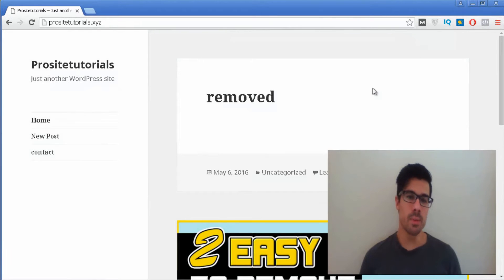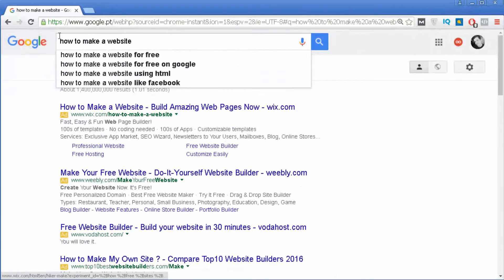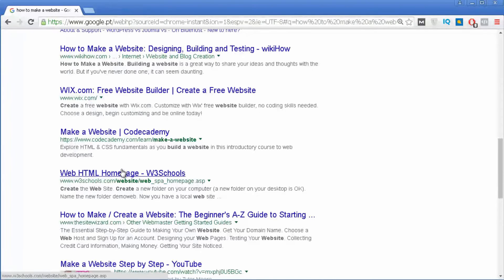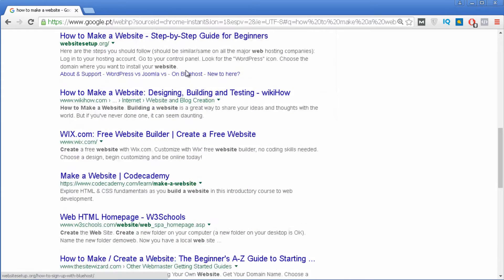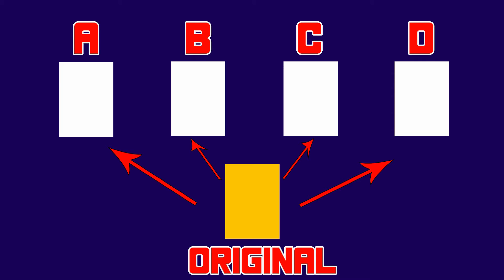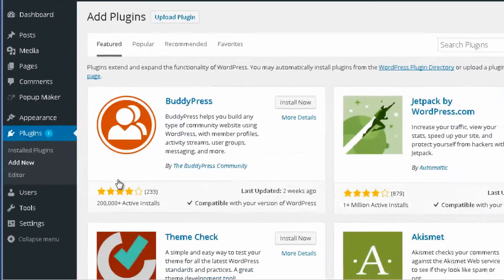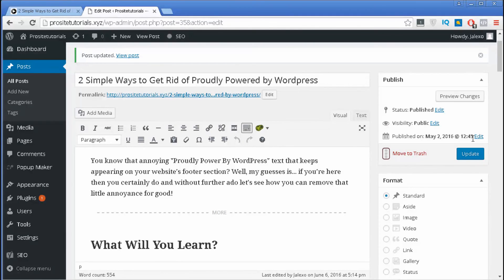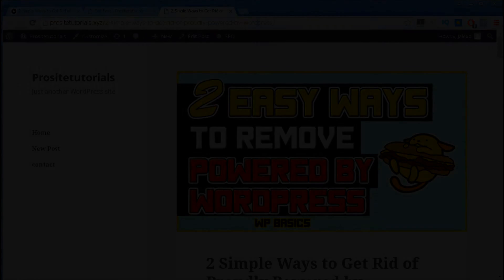What The Heck Is A Canonical Tag? How Do You Use It For SEO?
Are you wondering what the heck is a canonical URL tag? Well... then this video will explain everything you must know in great detail!

A canonical tag is an easy solution to protect your website from getting penalized by the search engines for having duplicate content.

The fact is most webmasters commonly think that they shouldn't have copied content in their website; or, if they do, their website will get immediately penalized and disappear from the SERP (Search Engine Results Page).

These ideas are not only completely wrong but non productive! See there's nothing wrong about having copied content from another blog in yours.

Actually, most popular websites are constantly doing this! Because it's a great way to share a piece of content you probably enjoyed reading somewhere else with your community.

Or let's say, you wrote a guest post for another website and later, you'd like to share it in yours.

If you know how to use the canonical tag then there's no threat of your website ever getting penalized!

How to Use The Canonical Link Element?

In my case, I enjoy using a plugin called, "Yoast SEO". This plugin is a full SEO package. I don't go much in detail in this video about Yoast.

After you installed Yoast and went to one of your posts, you'll see right below a new SEO box. You should go to the advanced options and you'll find a canonical URL option here.

Just include the URL of the original post (location where you copied the content from) inside of the canonical URL blank text area.

Afterward, press the update button and you're done! When the search engine robots crawl your page, they will immediately know it's duplicate content and where they are able to find the original post.